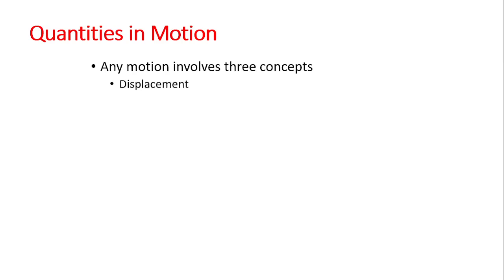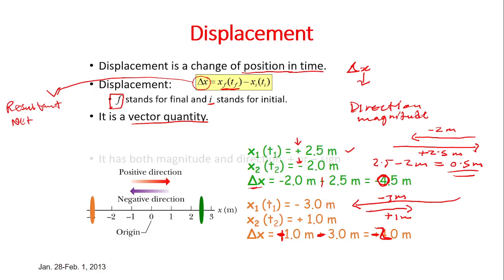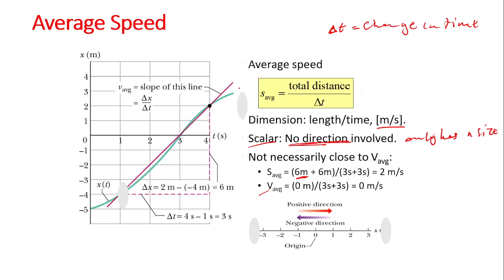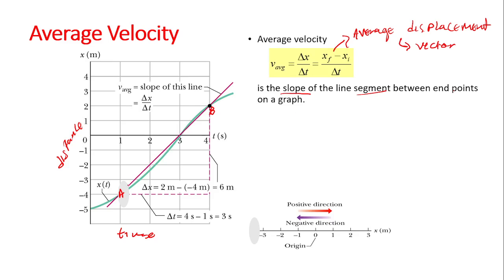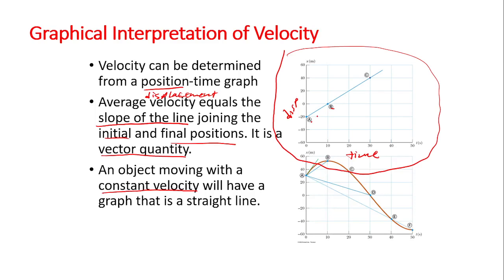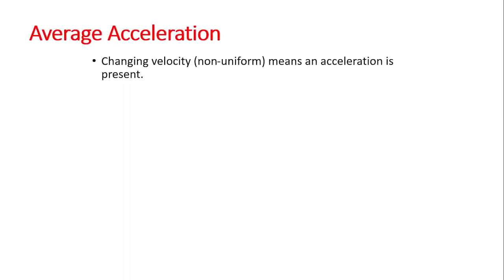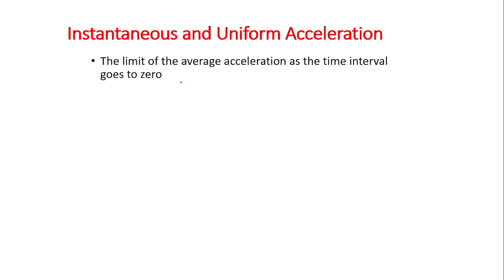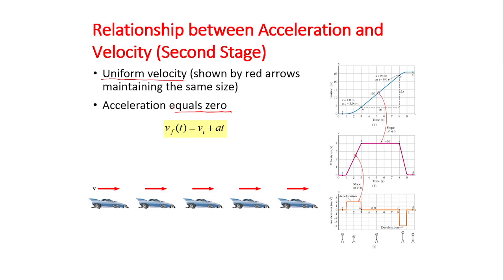UNIFORMLY ACCELERATED MOTION PHYSICS LINEAR MOTION